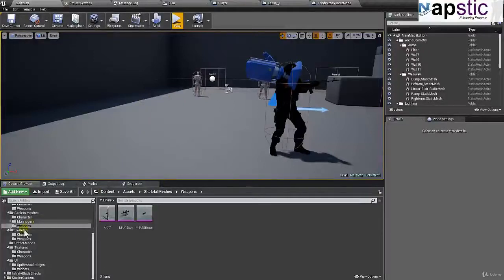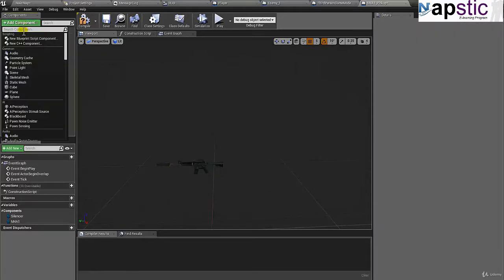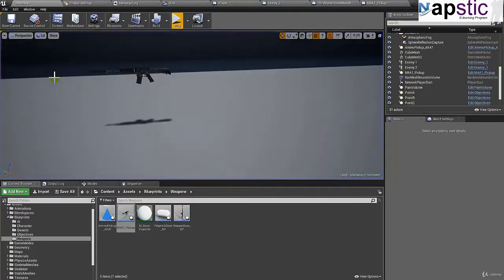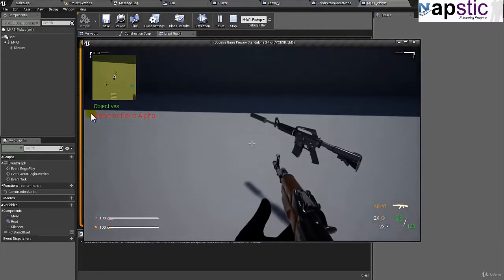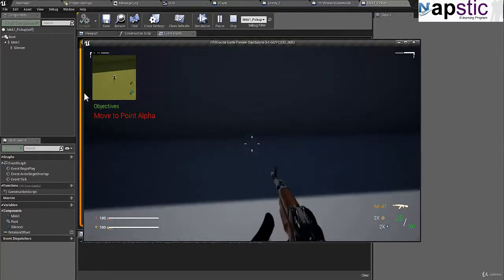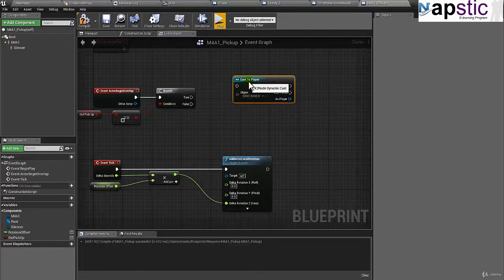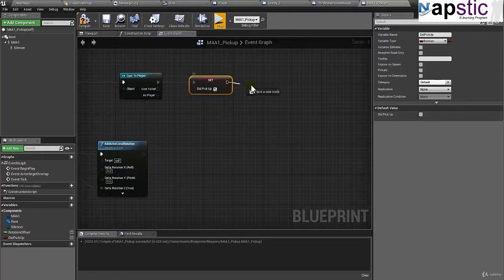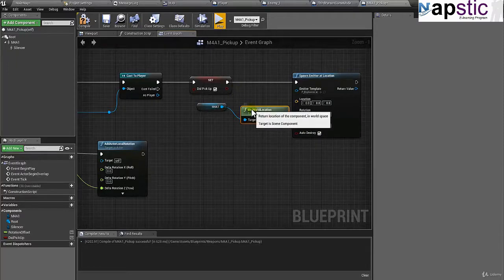2 Creating a Blue Print